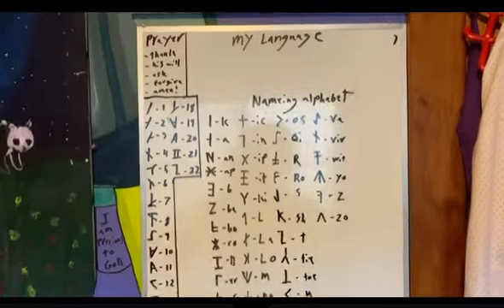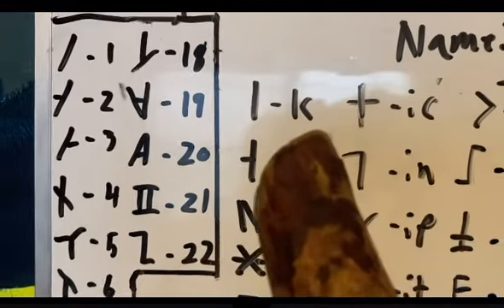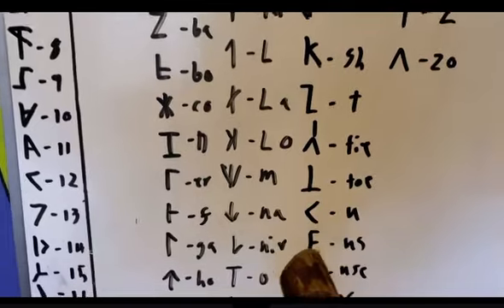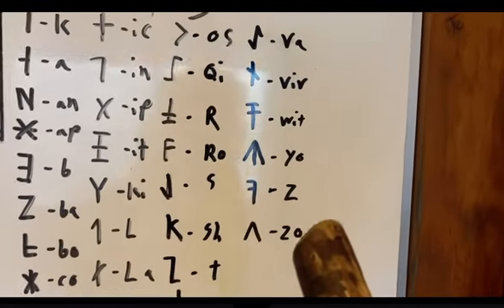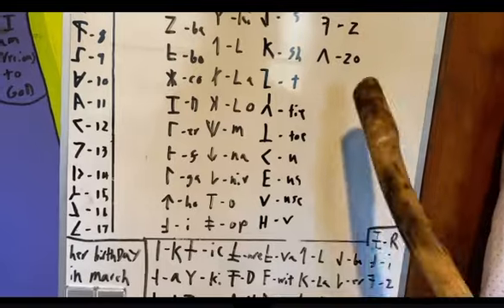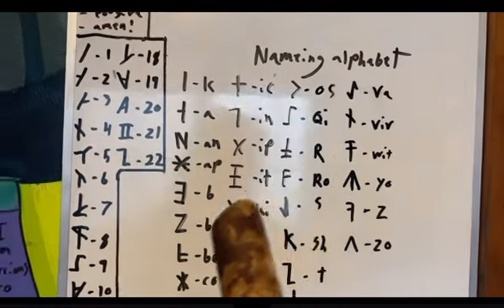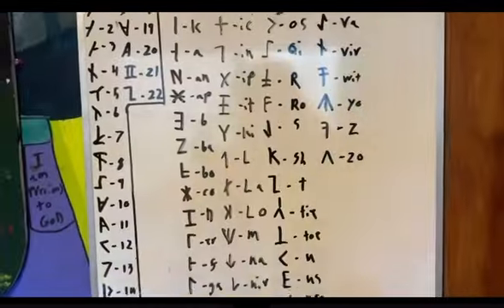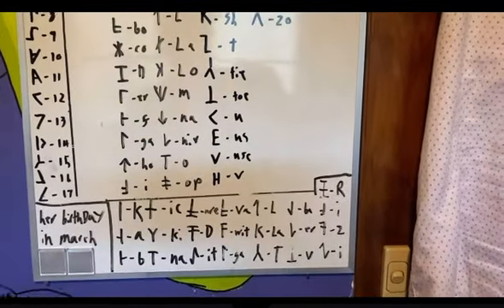My language: Kahtilik | naming alphabet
This is the naming alphabet of my language, Kahtilik. It’s Pretty self explanatory, this is used for naming things such as places and Ripley and animals

Kahtilim is my world which my book is set in and Kahtilik is it’s language